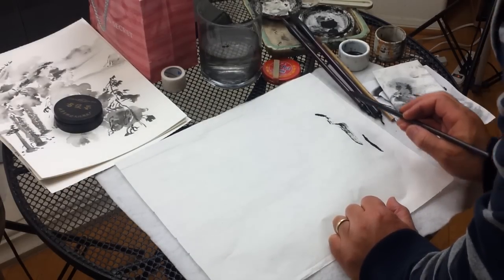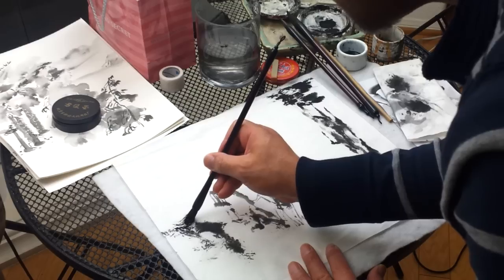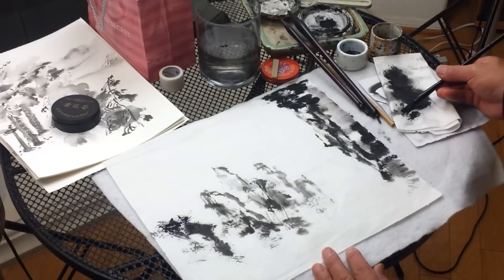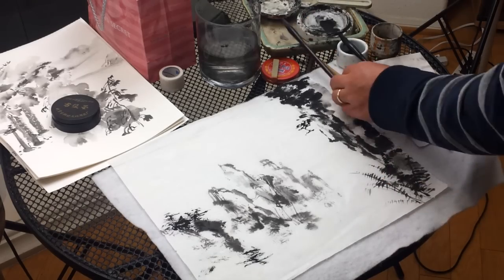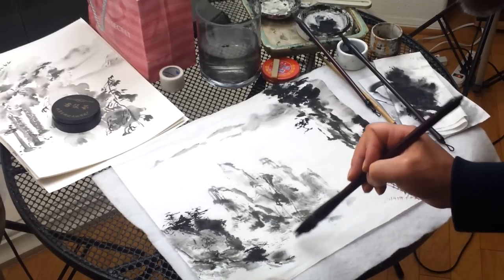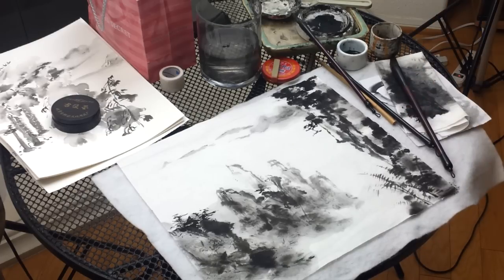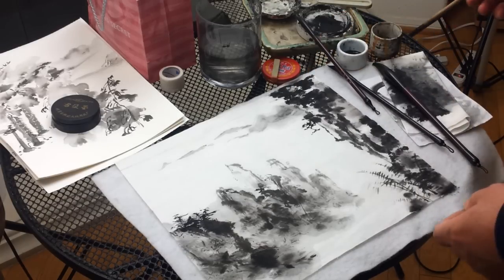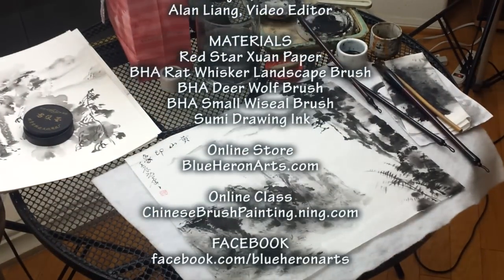Huangshan Impression with Bamboo, a Sumi Landscape Painting by Henry Li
SOLD

Thanks!
Henry